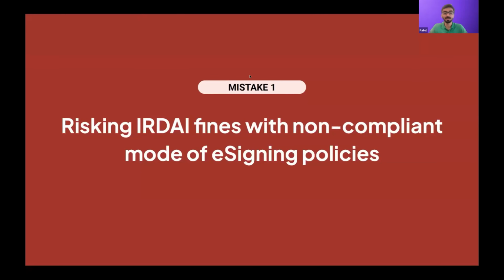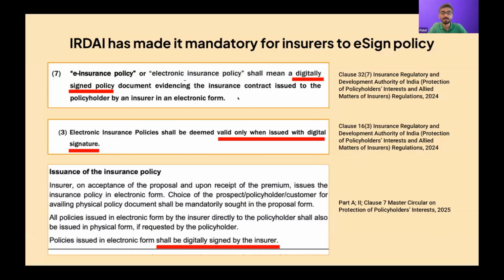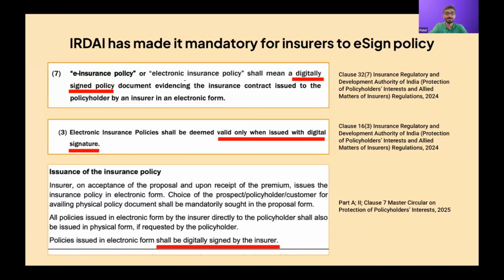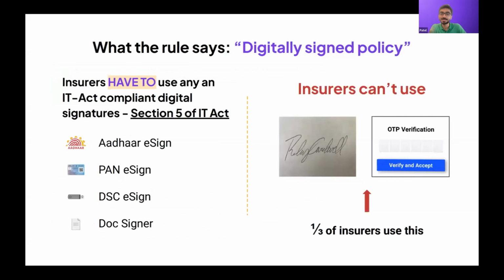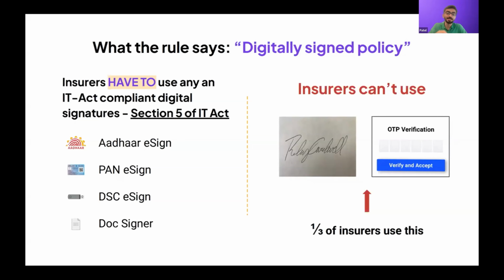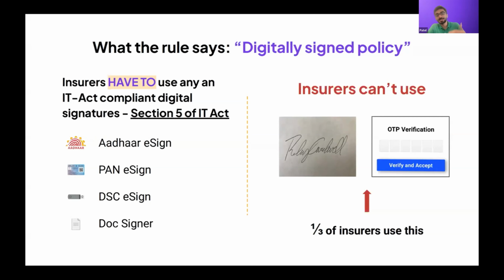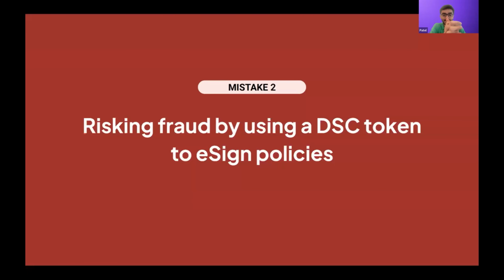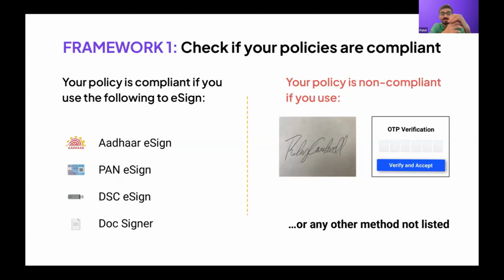How to issue IRDAI-compliant ePolicies?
IRDAI requires insurers to ‘digitally sign’ ePolicies. (Part A; II; Clause 7 Master Circular onProtection of Policyholders’ Interests, 2025)But insurers assume that doing OTP verification or attaching a wet-ink signature image is equivalent to a digital sign, which is wrong.In this video, you will see the compliant eSign types you can use to eSign ePolicies